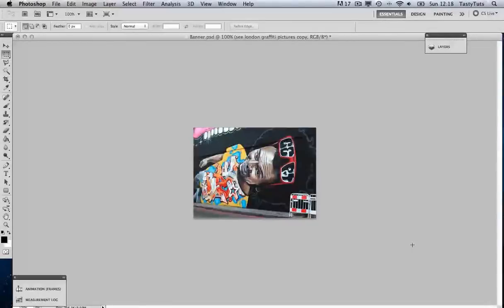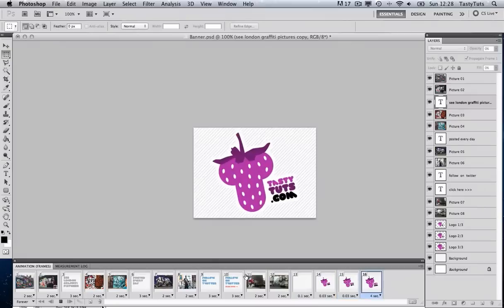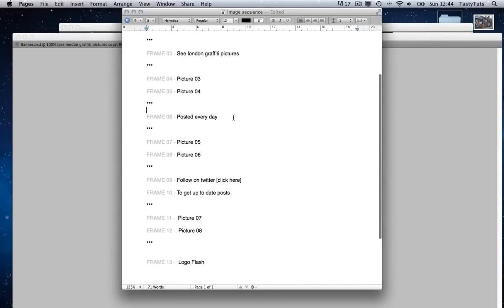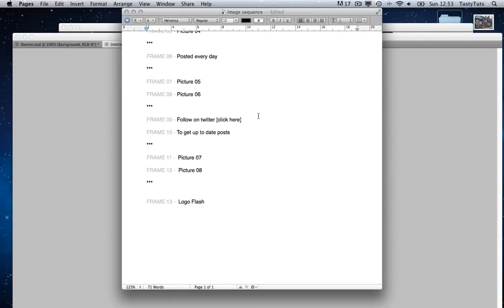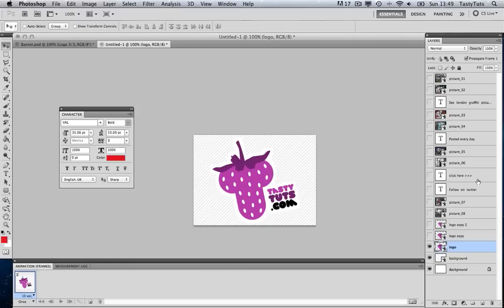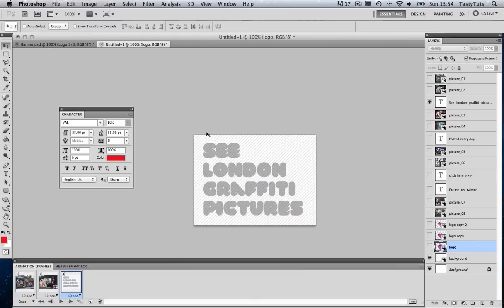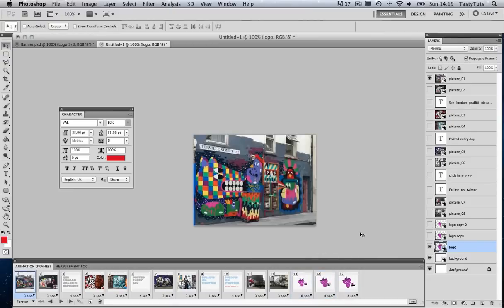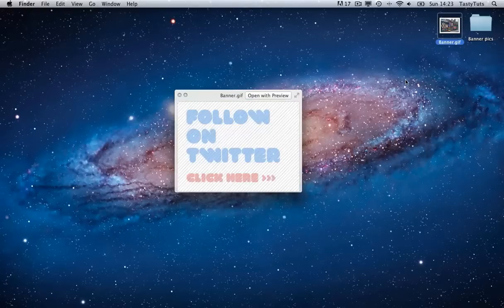Frame Animated Gif Banner [Photoshop CS5]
In this tutorial I will demonstrate how to create a frame animated gif banner in Adobe Photoshop CS5.

GD Studio